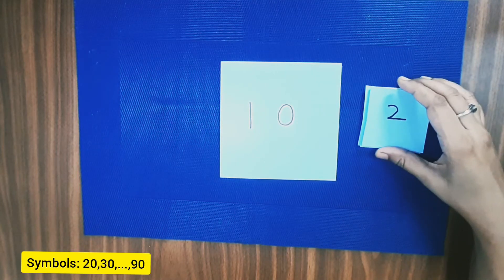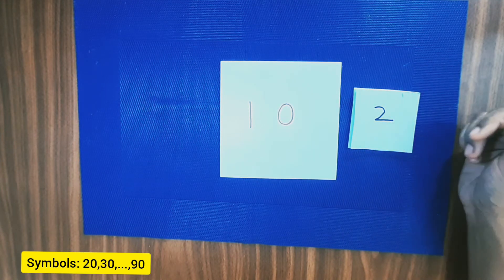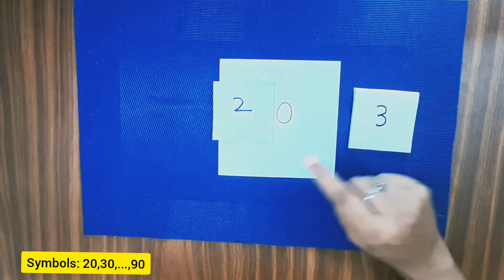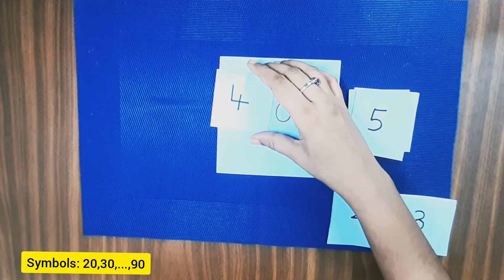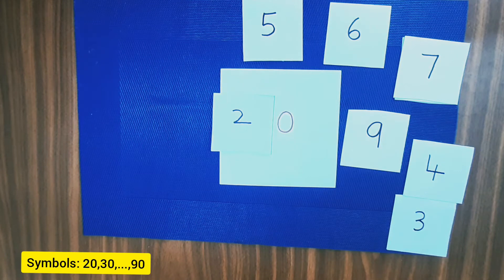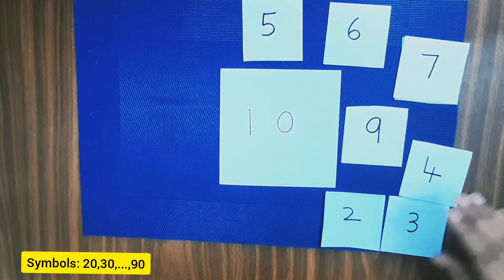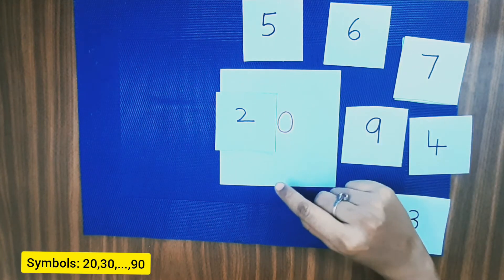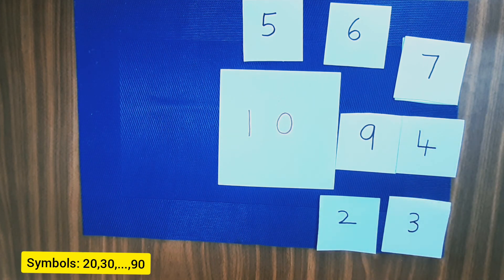Arithmetic : Part 2 : Groups of tens | Symbols | 20,30,...,90| Systematic Way